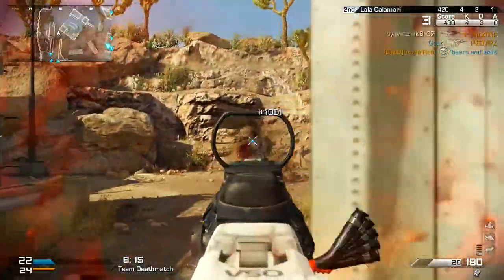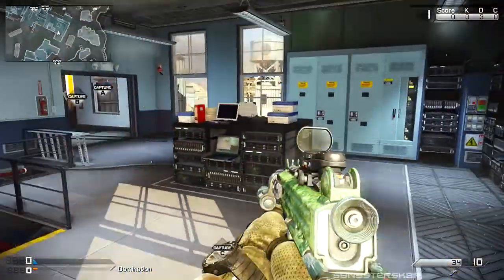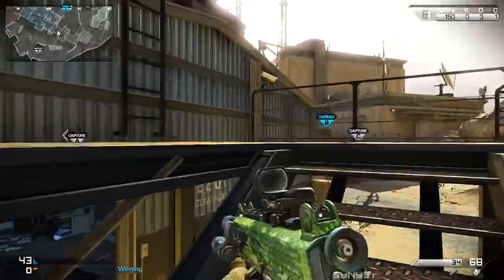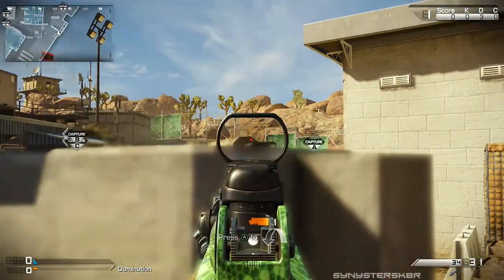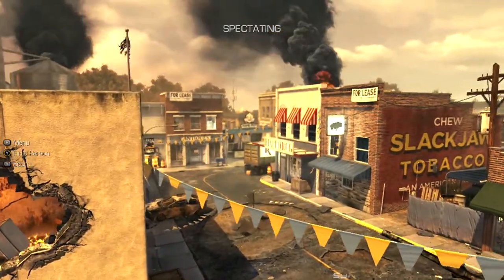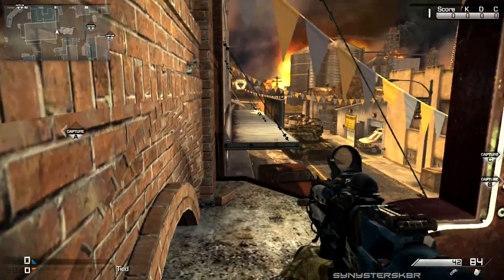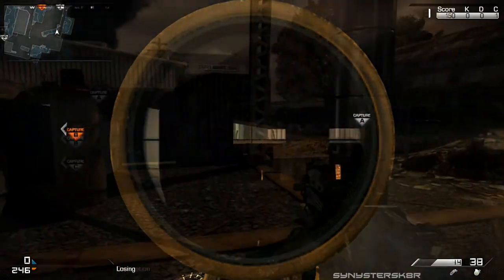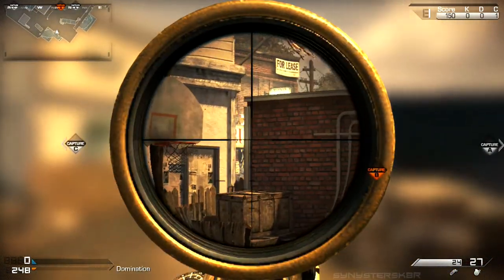Jump Spots & Lines of Sight: Overlord + Warhawk | Ghosts Map Spots Episode #1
A lot of time went into this video! These are the most useful jump spots and lines of sight I've found on these maps. It's not EVERY single one, but the ones that will give you an advantage over your opponents ;D